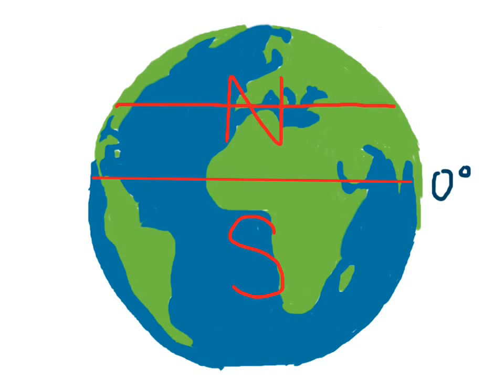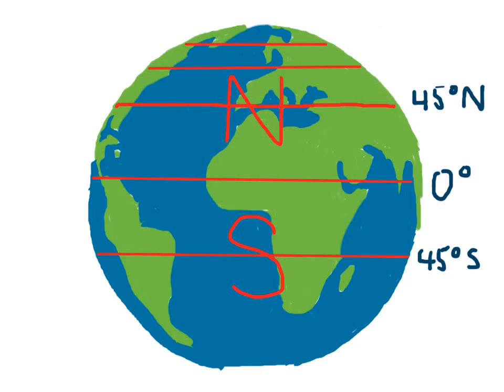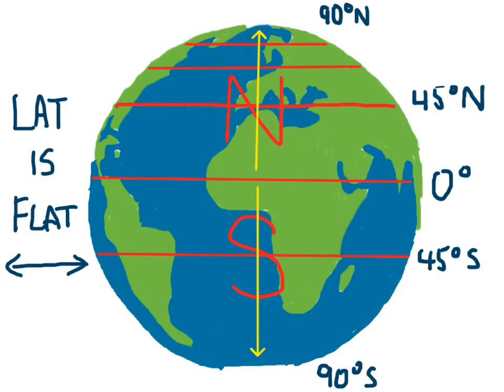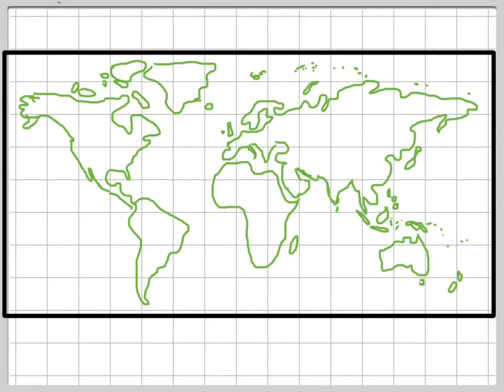Latitude Introduction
This is an introduction video for latitude